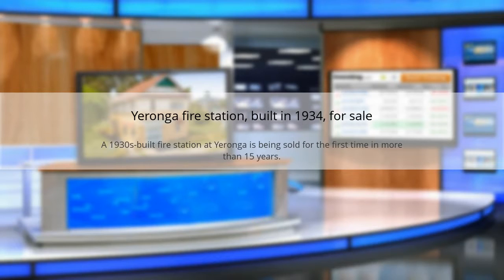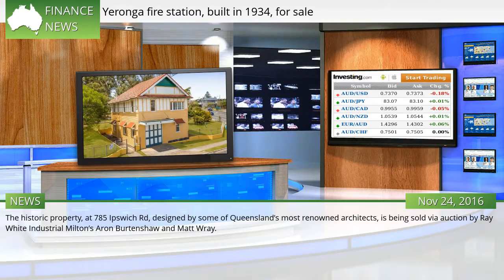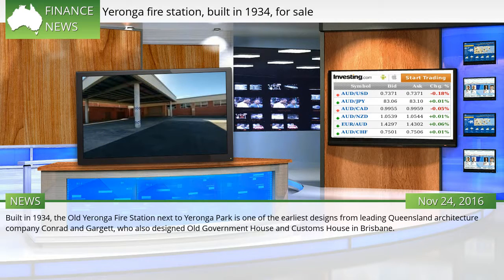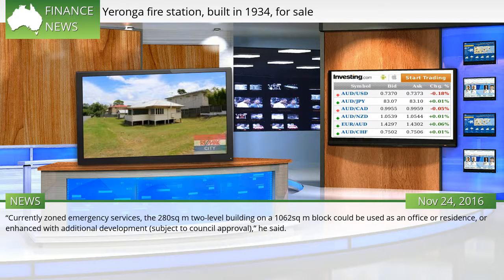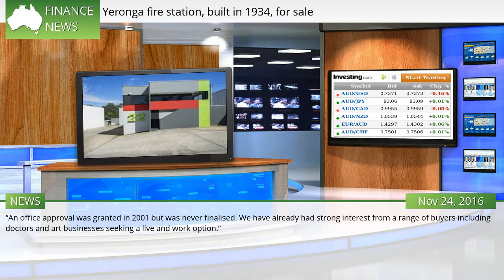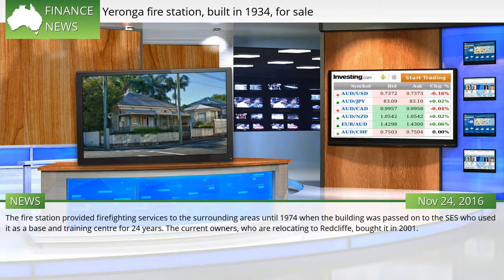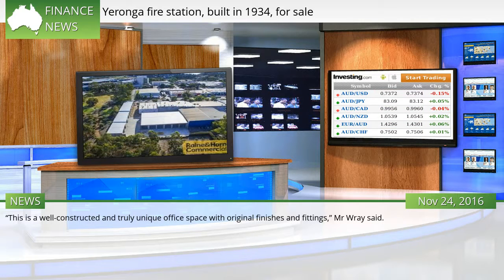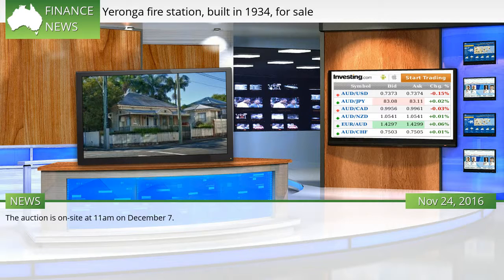Yeronga fire station, built in 1934, for sale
A 1930s-built fire station at Yeronga is being sold for the first time in more than 15 years. The historic property, at 785 Ipswich Rd, designed by some of Queensland’s most renowned architects, is being sold via auction by Ray White Industrial Milton’s Aron Burtenshaw and Matt Wray. Built in 1934, the Old Yeronga Fire Station next to Yeronga Park is one of the earliest designs from leading Queensland architecture company Conrad and Gargett, who also designed Old Government House and Customs House in Brisbane.  #59